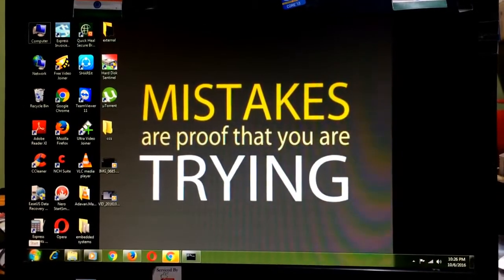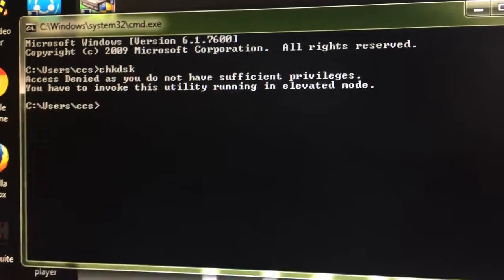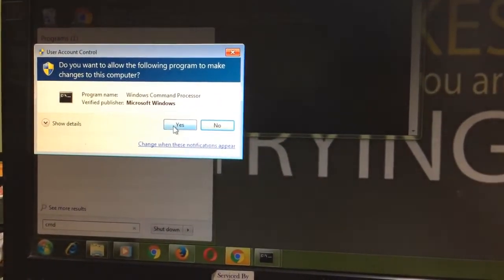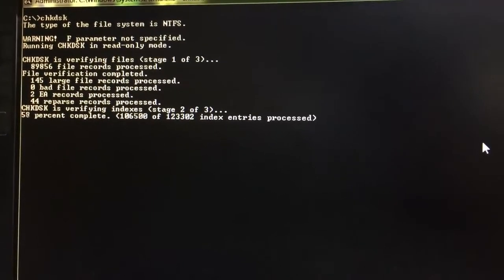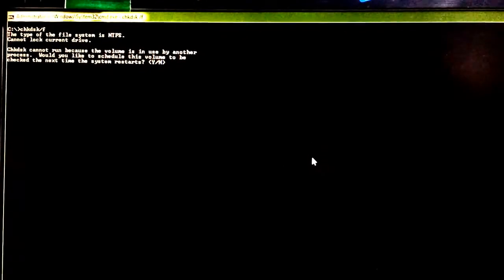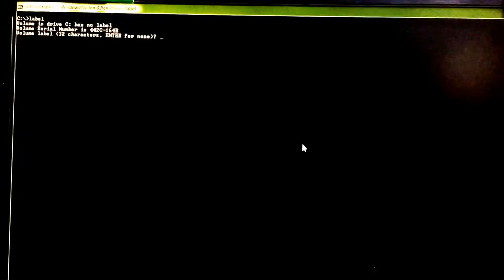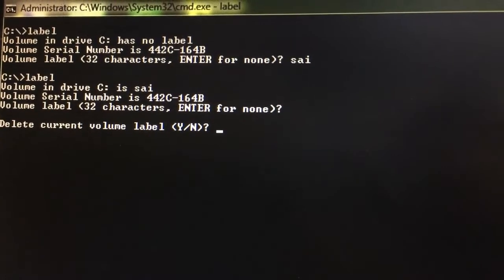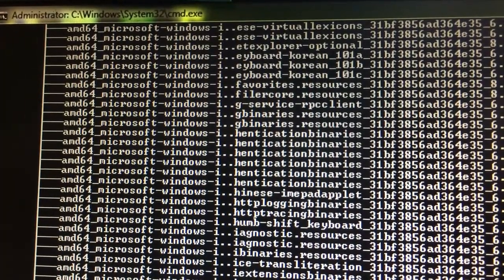dos external commands part3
dos stands for disk operating system.dos external commands are those commands all the commands are loaded along with operating system.Dos external commands are  CHKDSK, ATTRIB, LABEL,DISKCOPY  etc..